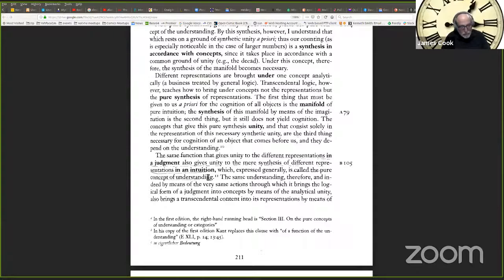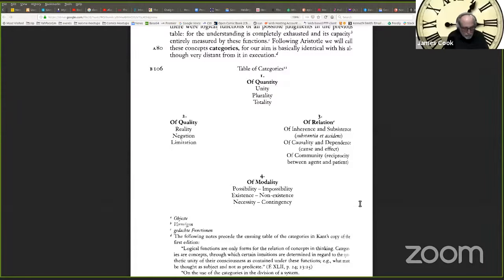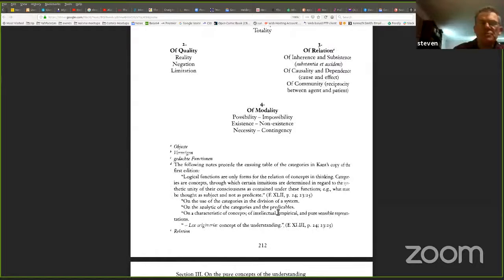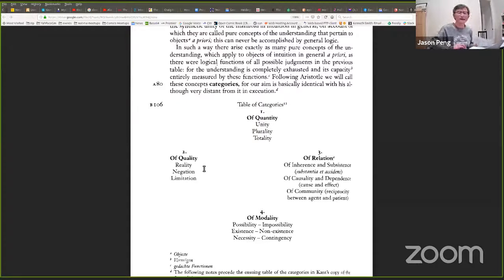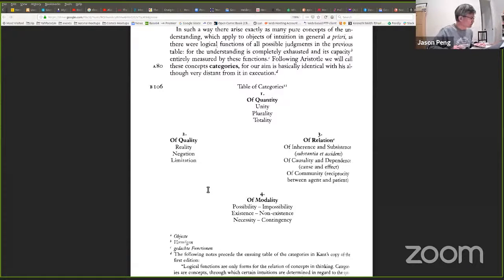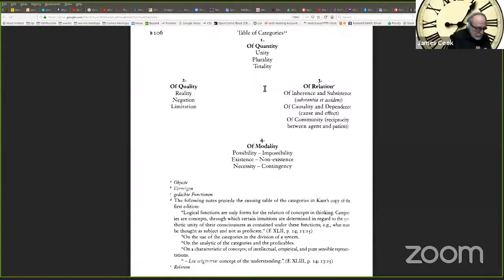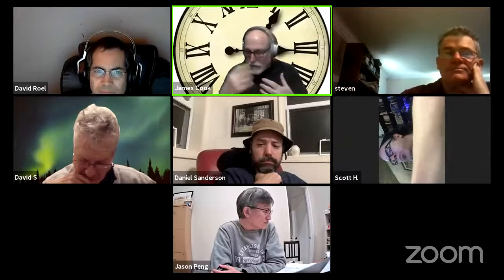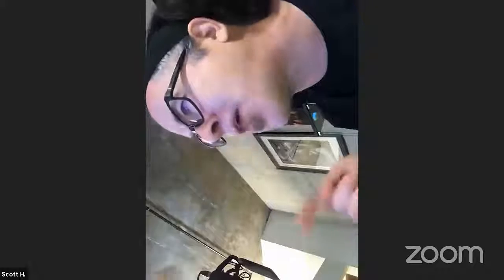Kant Study Group Week 6